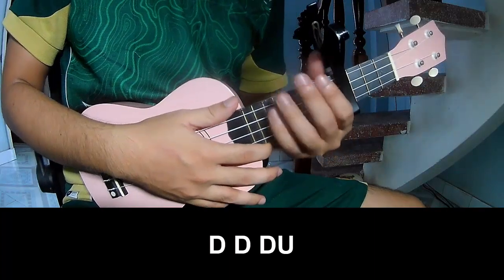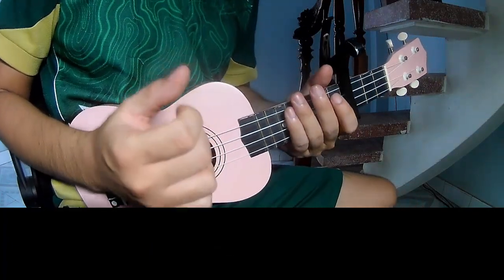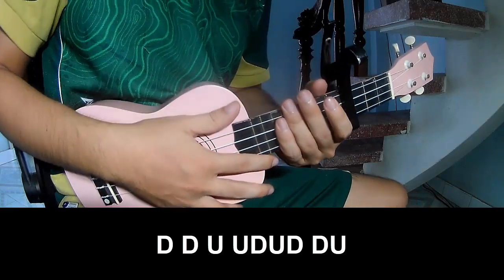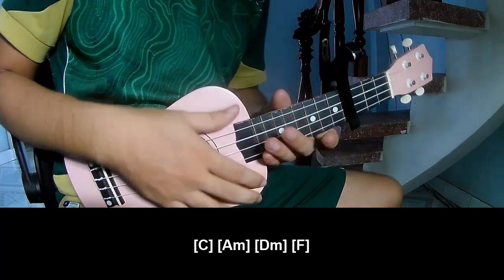How To Play Ukulele Fall In Love With Me By Morgan Wade Version 1